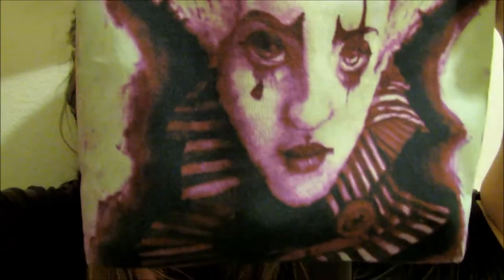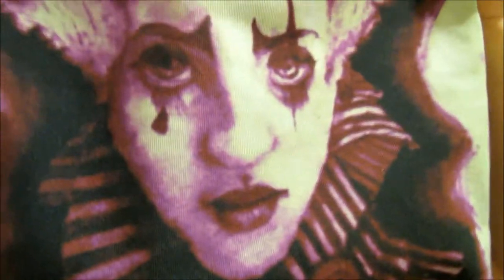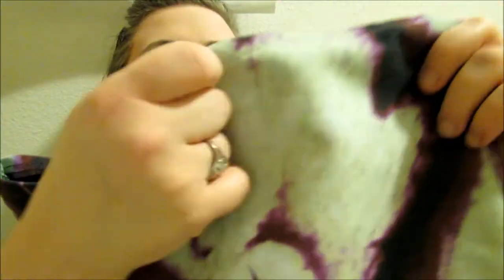NEW IDEAS, NEW CAMERA, SAME OLD ME!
Got my new camera! don't forget to answer the question of the week!